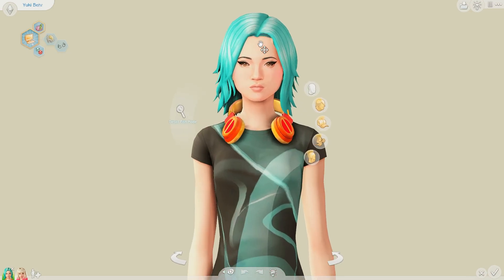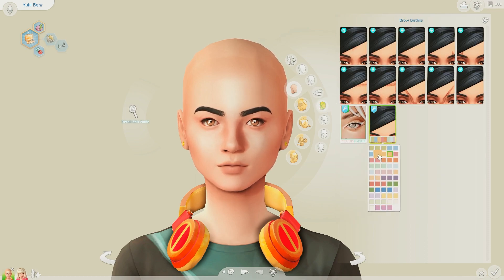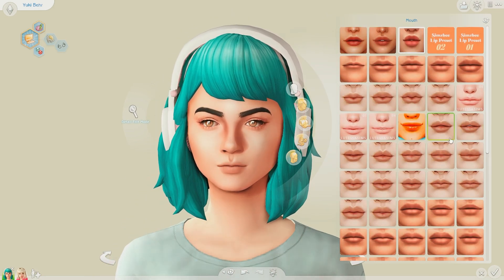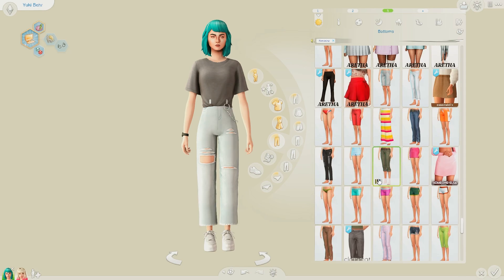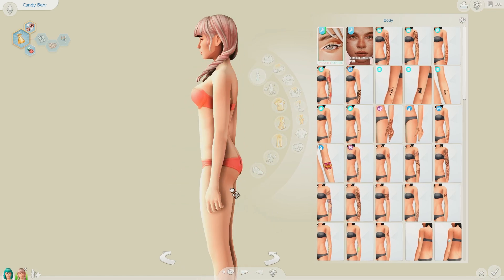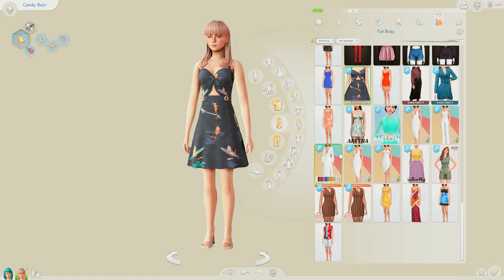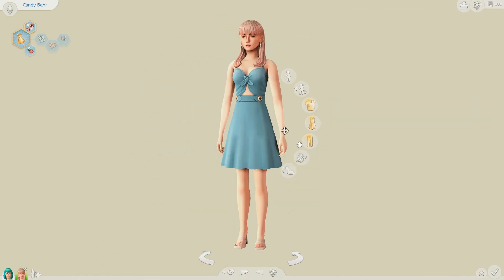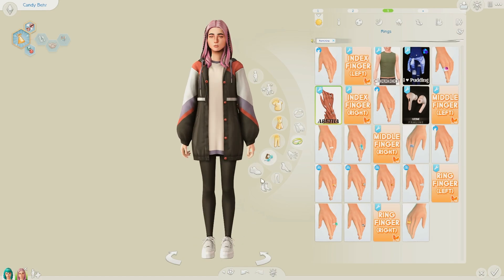Behr Household Makeover + Sim Download Link | Sims 4 Townie Makeovers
i gave yuki and candy behr a makeover on the sims 4!